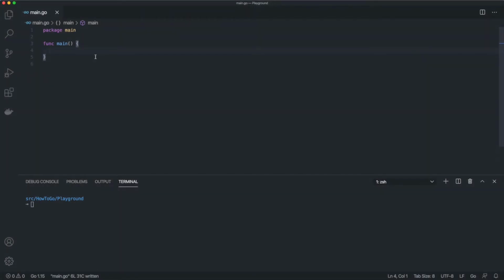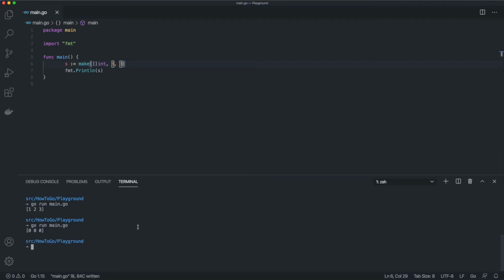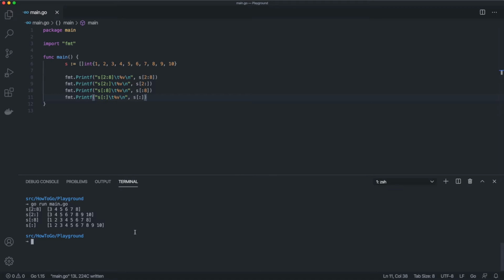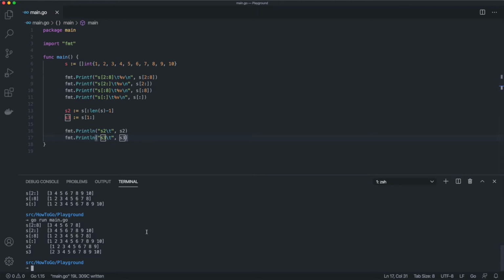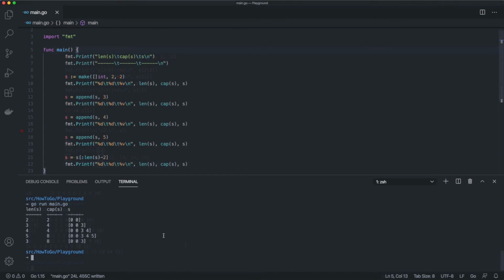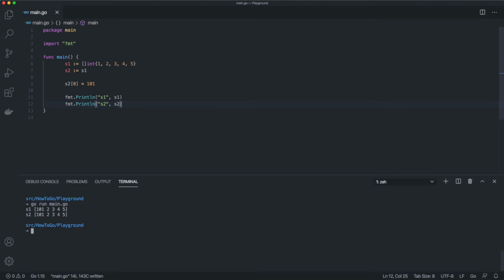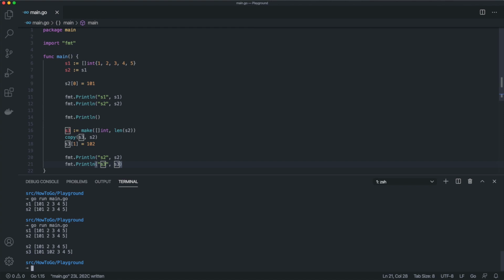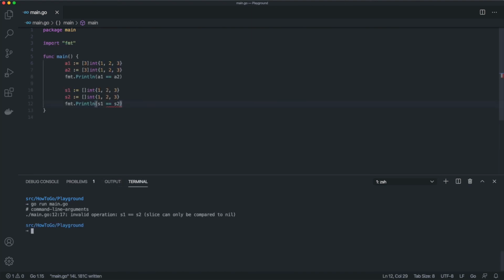How-to Go: Slices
Slices in the Go programming language.

Topics covered:

* What is a slice
* How to create and initialize
* How to read and write elements
* How to append new elements, copy slices, and remove elements from them